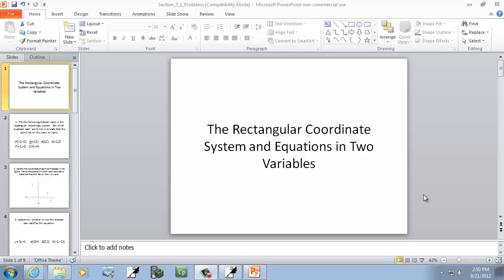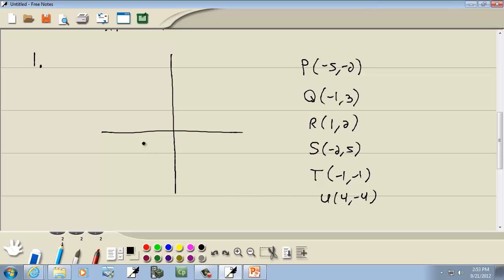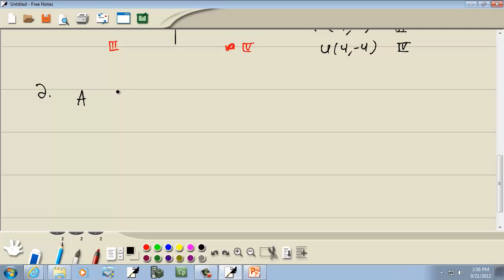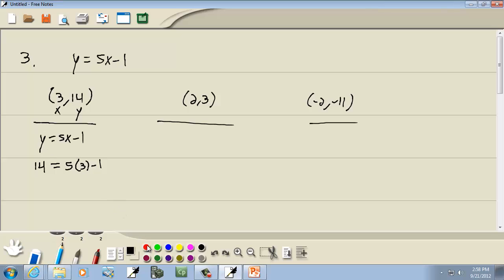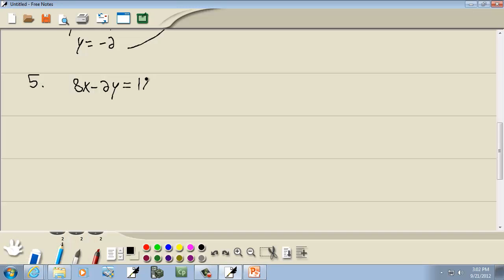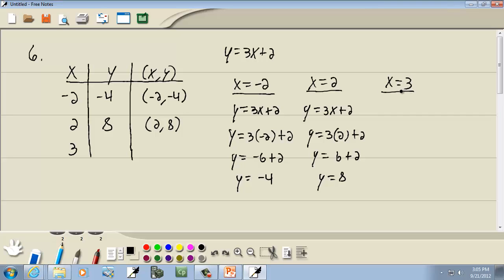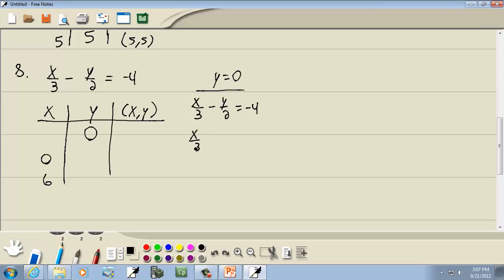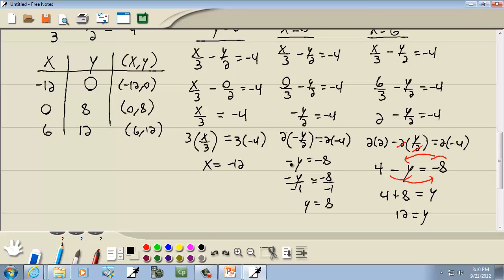Elementary Algebra: The Rectangular Coordinate System and Equations in Two Variables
Elementary Algebra: The Rectangular Coordinate System and Equations in Two Variables.  for more videos.